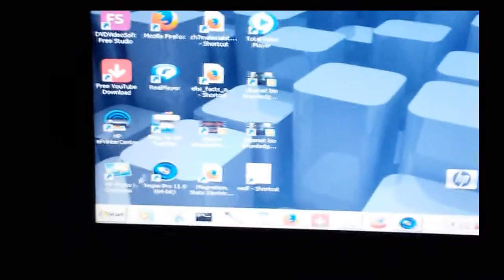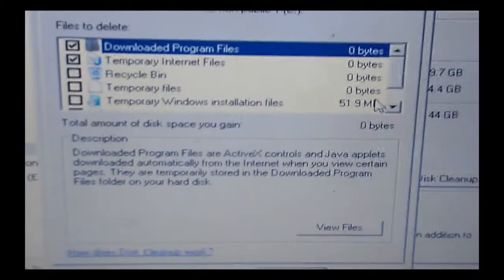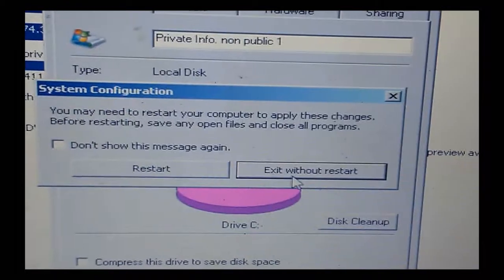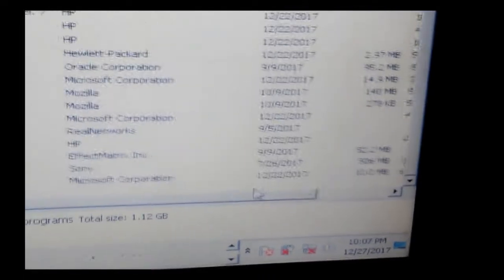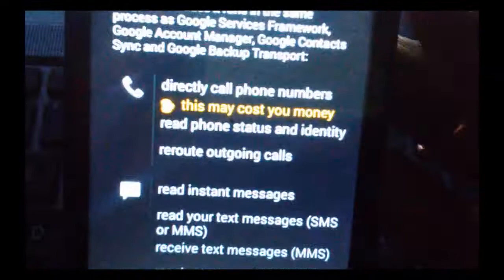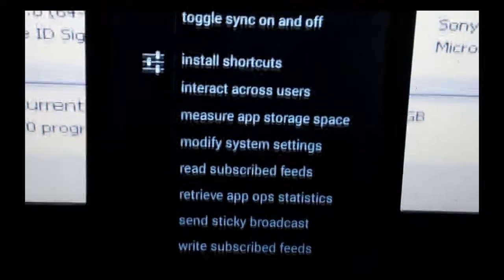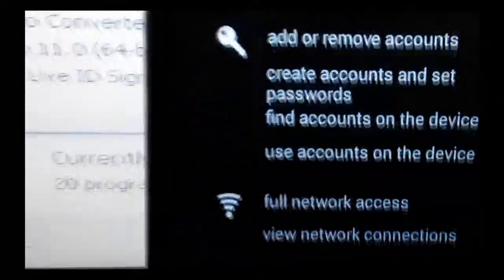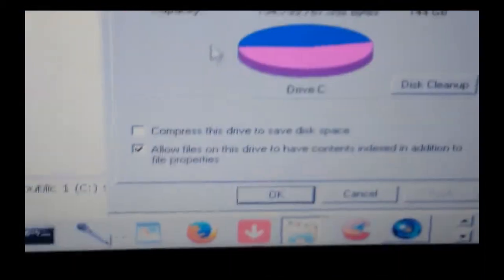Computer running slow ? Lets fix it !!!